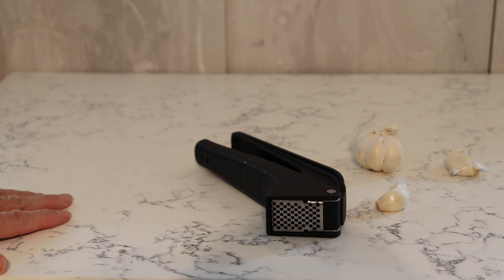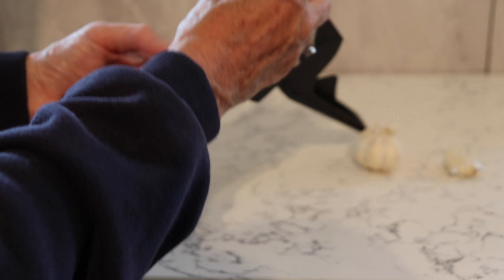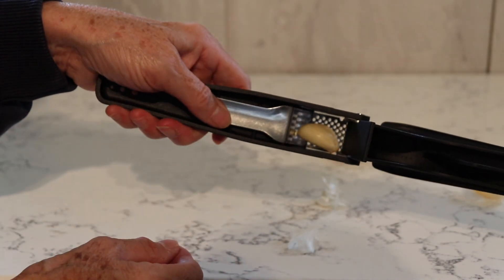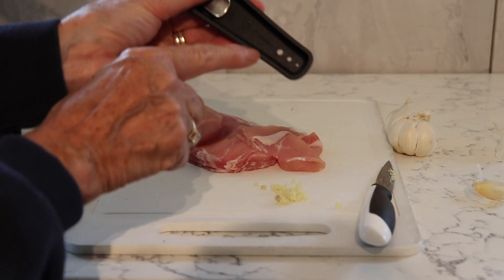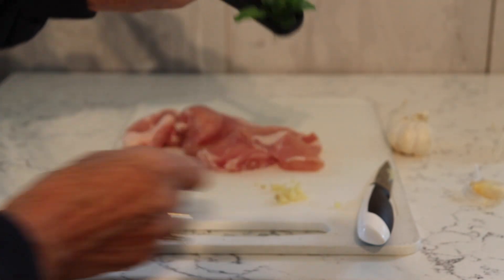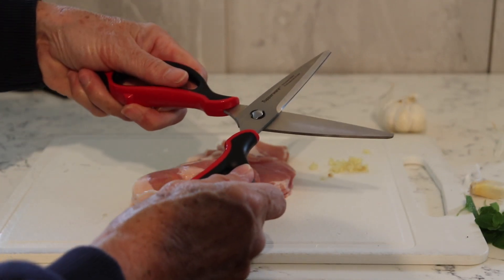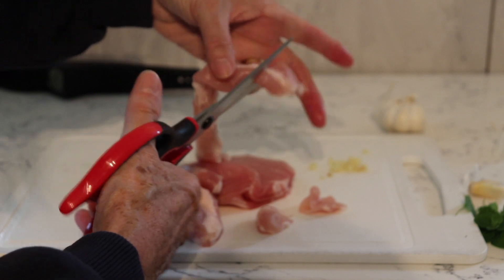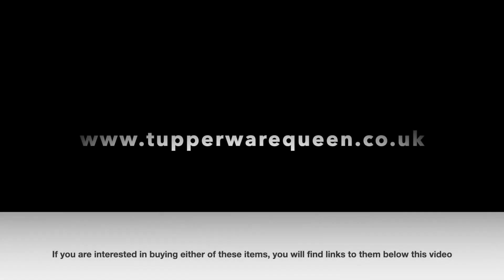Tupperware Garlic Star and Scissors